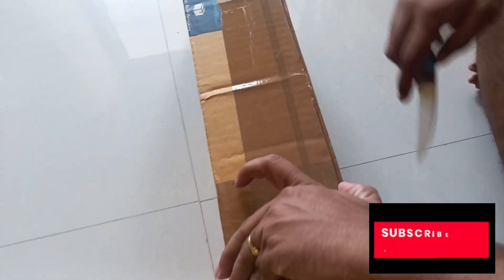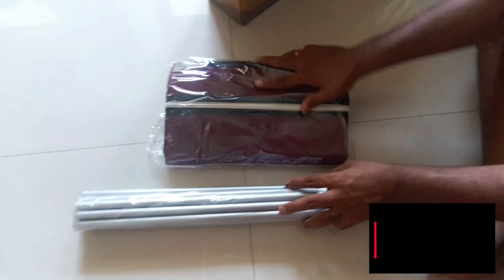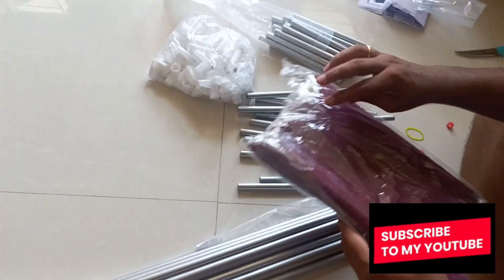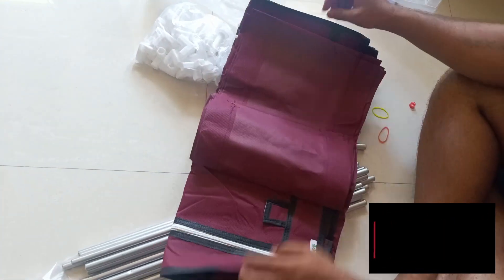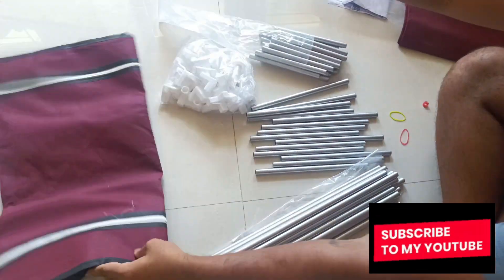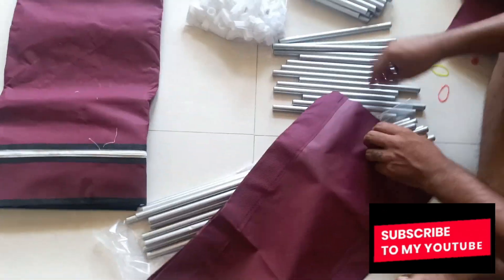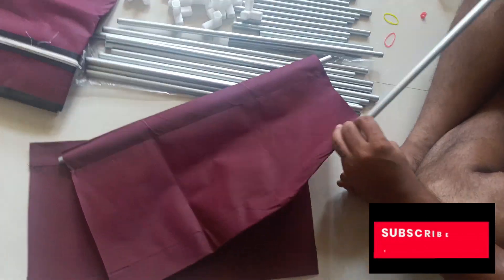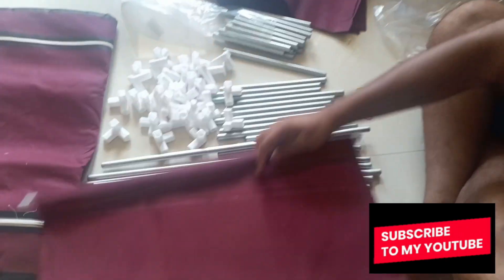Amazon Shoe Rack|| Shoe rack installation|| Best shoe Rack 500 rs| Meesho Shoe rack unboxing